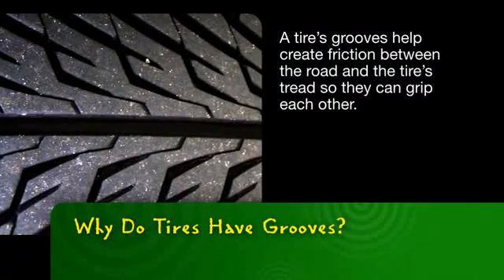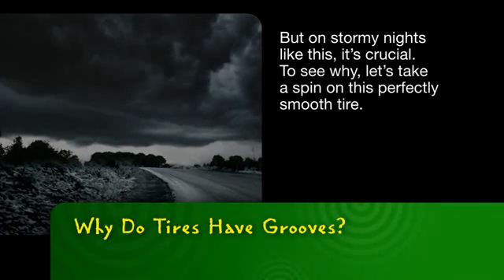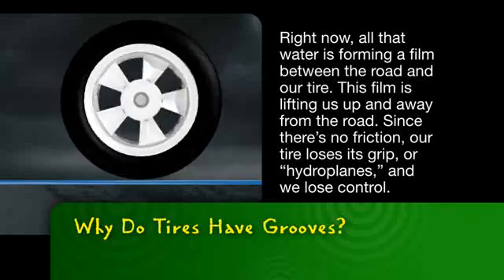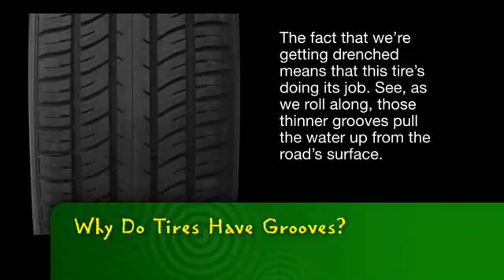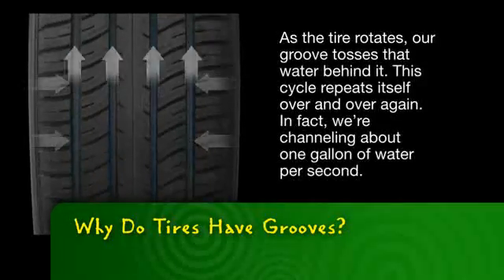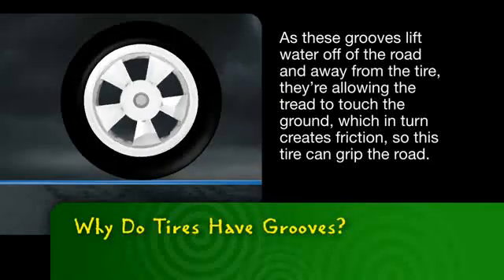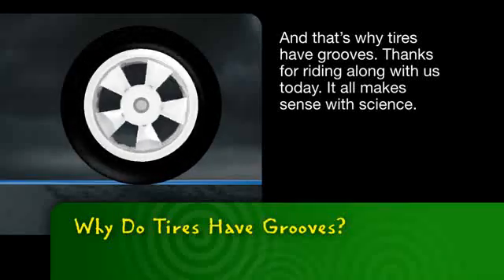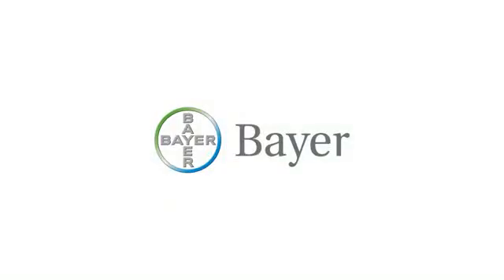Bayer MSMS | Why Do Tires Have Grooves?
-- Ever wonder why tires have grooves? Let's make sense of it with science!